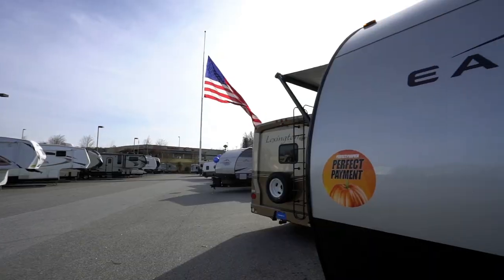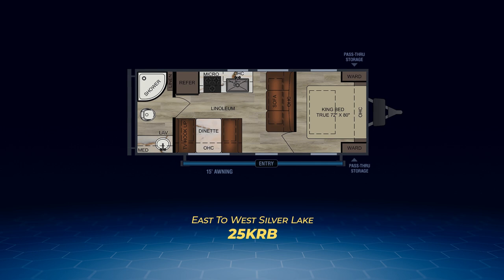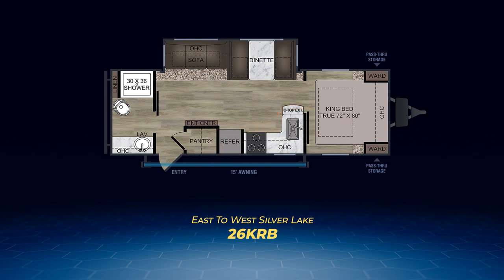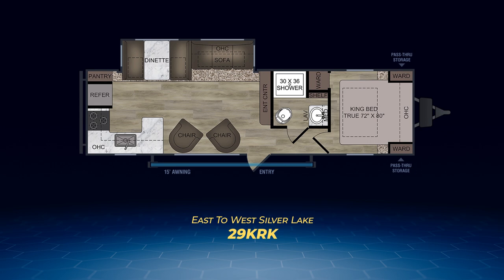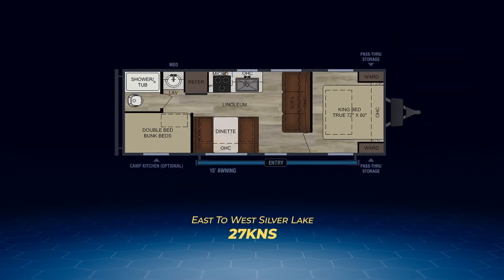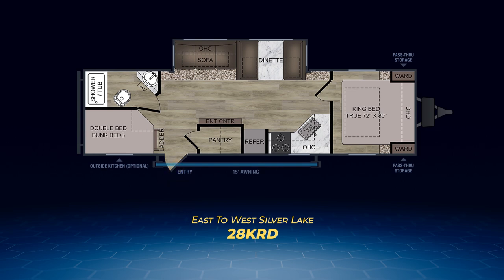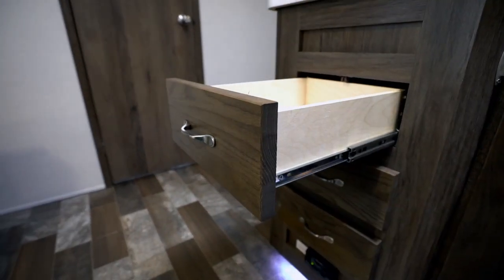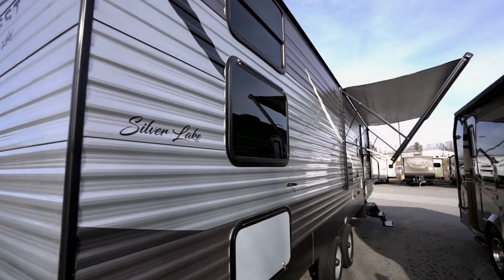Product Overview East to West Silver Lake: Gander RV & Outdoors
Come check out the sweet line up of beautiful East to West Silver Lake travel trailers!  Join Chris Young as he gives you the rundown on each model and talks about some of features of these sweet RVs!

0:12 brief overview
0:40 floor plans
3:01 features